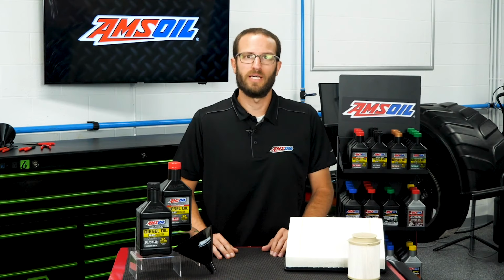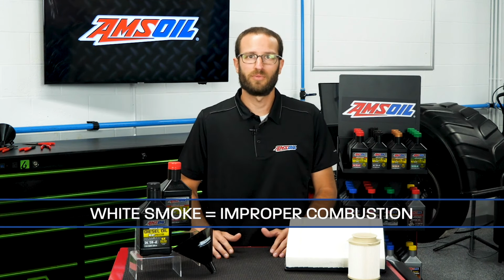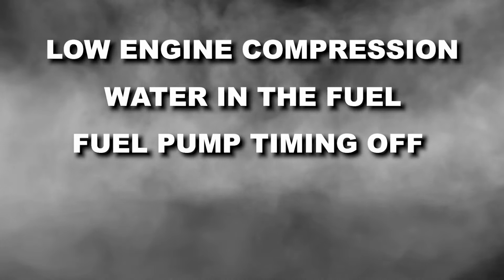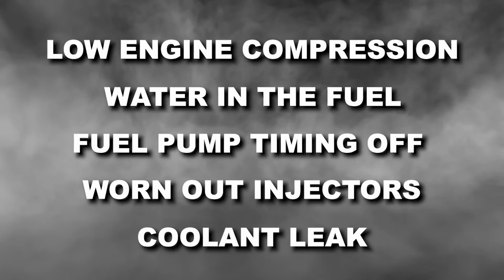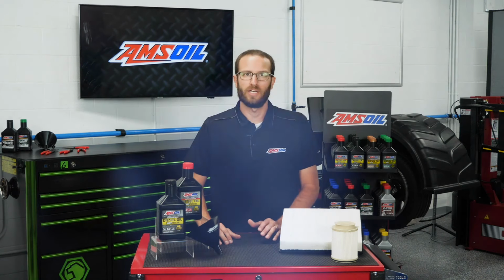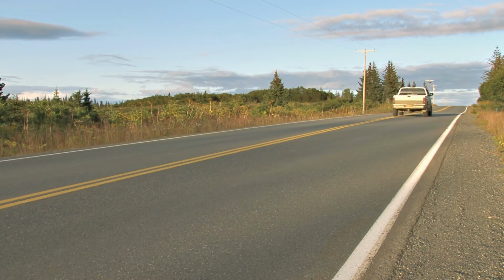What Different Colors of Diesel Exhaust Smoke Could Mean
There's three most-common colors for diesel exhaust smoke – black, white and blue. They all mean something different in regards to your diesel engine's operation.